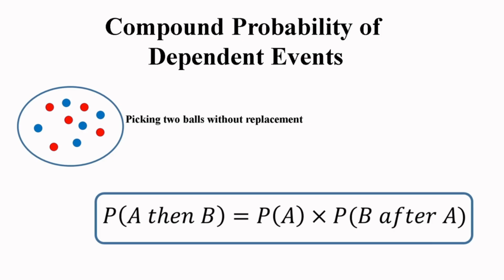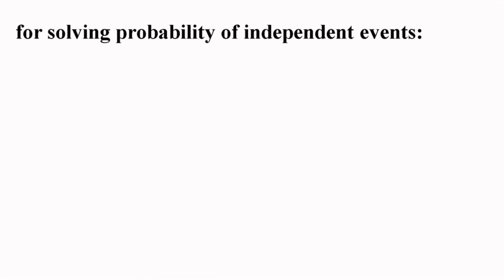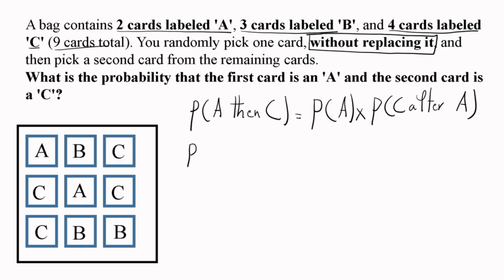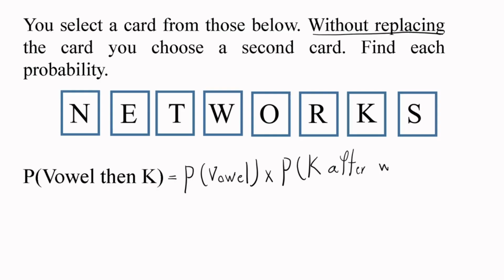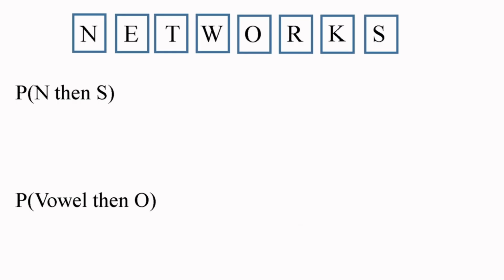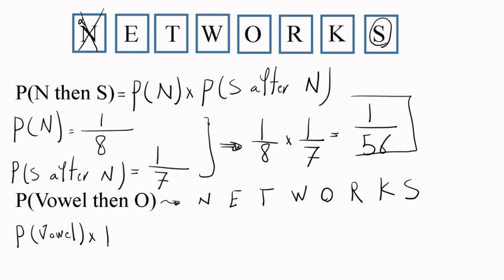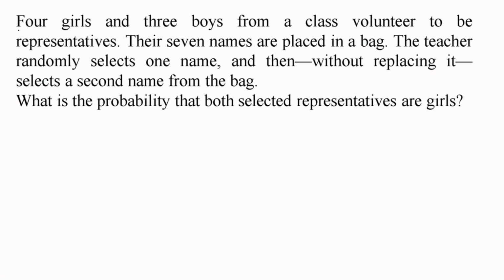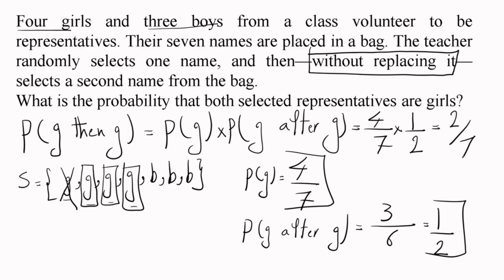Dependent Probability Made Easy! Handle "Without Replacement" Problems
What happens to probability when you don't put things back? That's the magic (and math) of dependent events! Learn how to tackle "without replacement" problems step-by-step in this clear 8th-grade probability lesson. We'll break down the special formula and solve problems together so you can conquer your homework.

📺 Before you watch: Make sure you understand Independent Events first! If you need a refresher, watch our lesson on Independent Events here:
In this lesson, you'll learn:
✅ The definition of dependent events.
✅ The key phrase "without replacement" and why it changes everything.
✅ The special formula for dependent events.
✅ How to solve multiple examples from start to finish.

📚 Perfect for: 8th-grade math students following on from Independent Events, or anyone reviewing compound probability.

CHAPTERS / TIMESTAMPS:
00:00 - Introduction
00:36 - Defining Dependent Events & "Without Replacement"
02:00 - How to Solve: The Dependent Events Formula
02:45 - Educational Examples (Step-by-Step)
13:19 - Your Homework Challenge

💡 Pro Tip: The total number of outcomes changes for the second event in dependent probability! Always adjust your denominator after the first action.